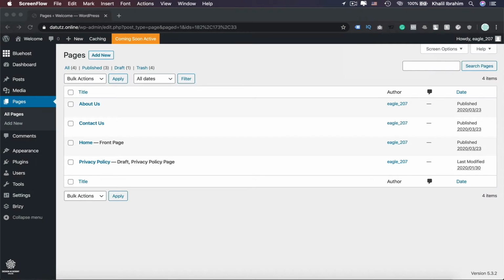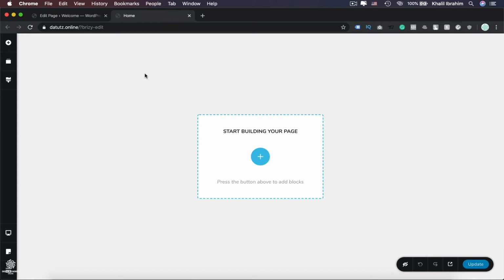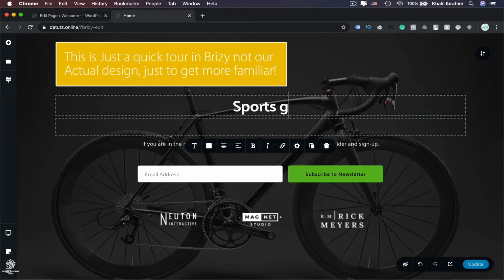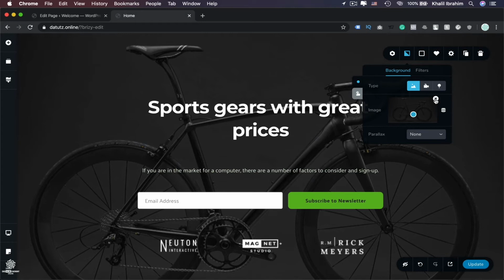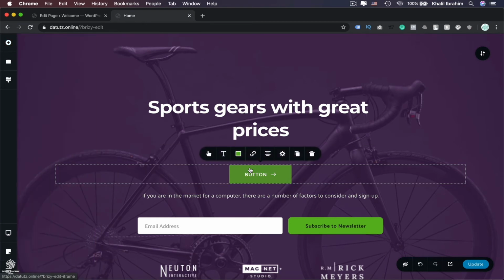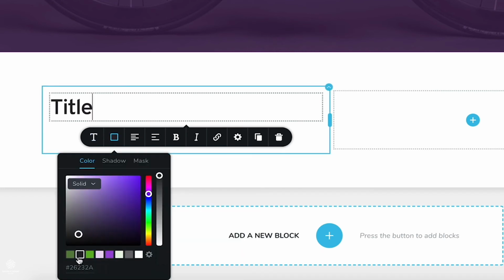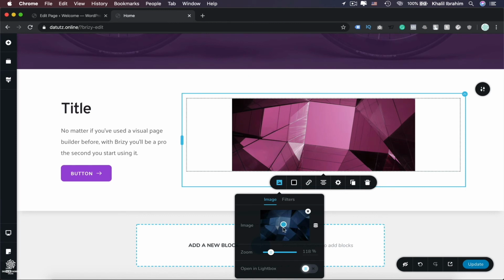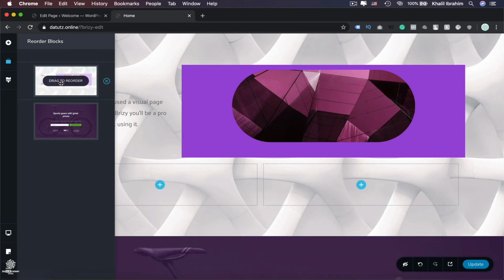Brizy quick tour pt1